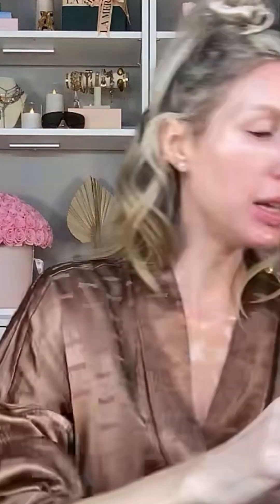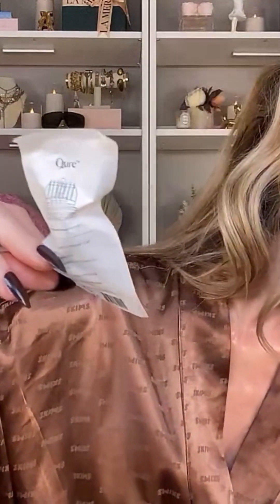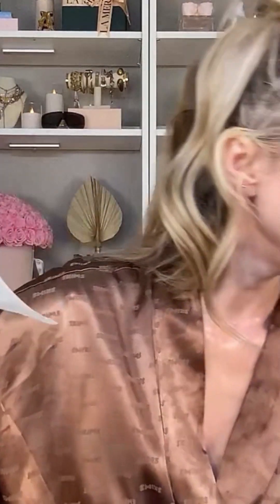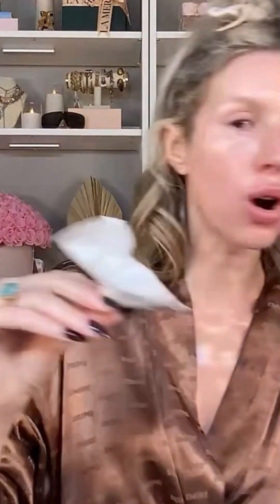Bellajem Periscope Live Update💛2257#periscope